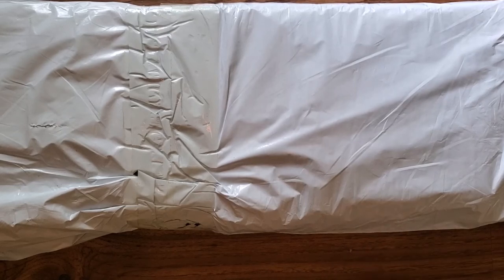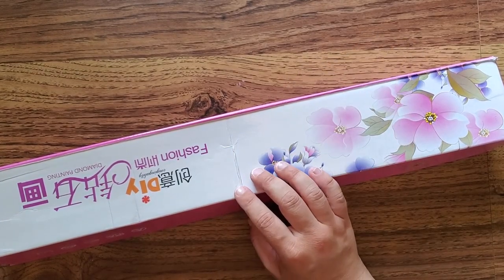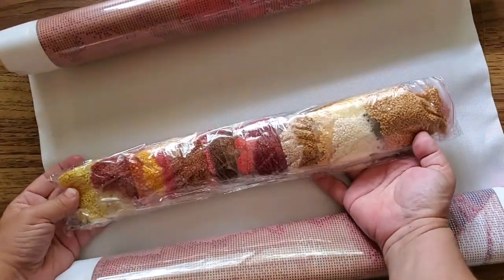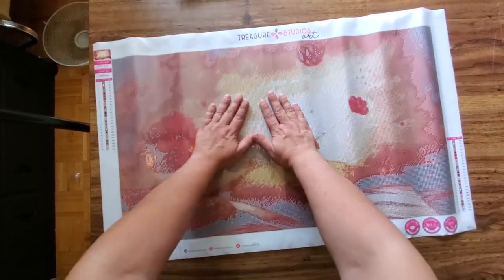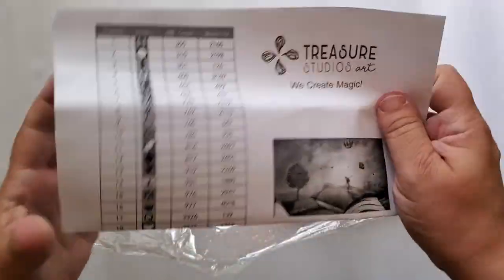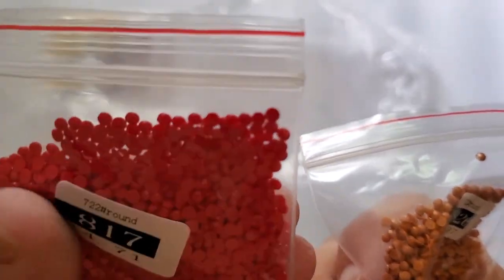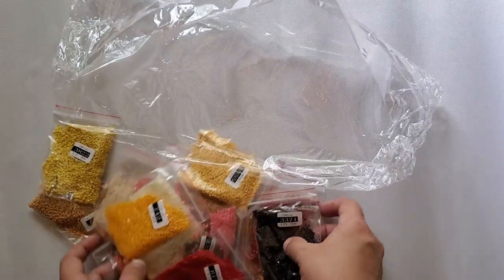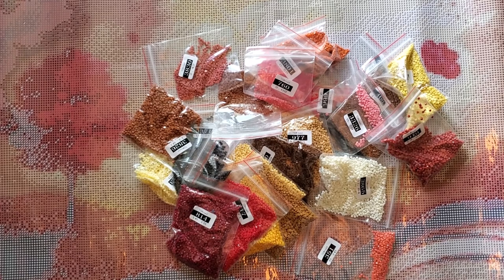Unboxing // "A Story About a Girl" - Treasure Studios Art // Diamond Painting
Today I get to unbox a gorgeous imaginary landscape in warm tones. This kit is from Treasure Studios Art

STATS
Ordered: 25-May (China)
Shipped: ??
Arrived: 16-Jul (Canada)

Remember to like/comment to pet a puppy.